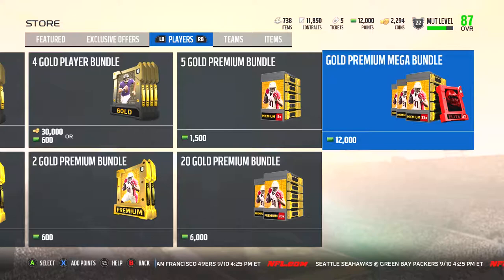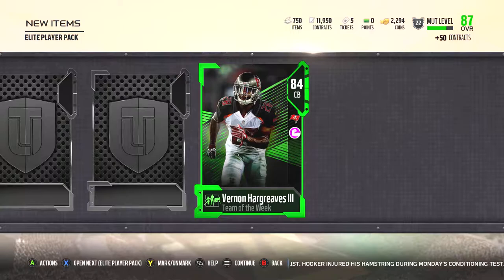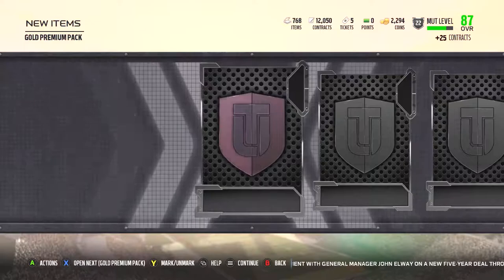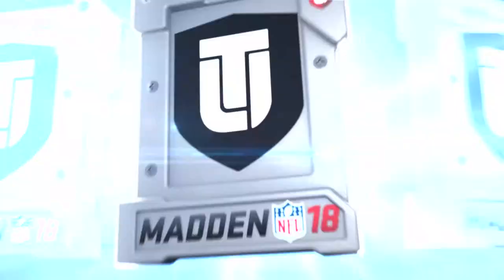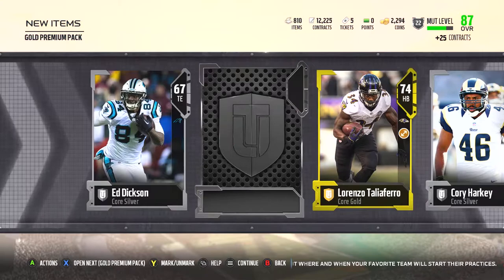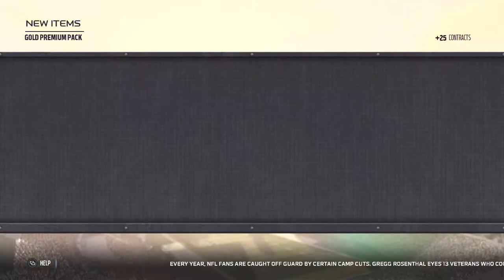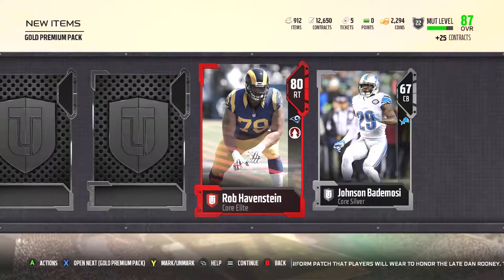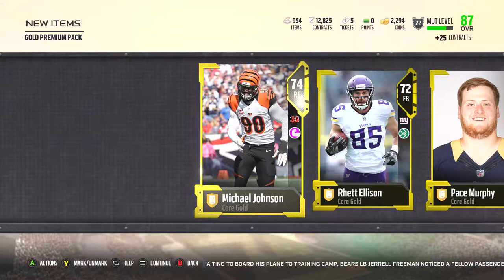MUT 18 Gold Premium Mega Bundle! 12,000 points spent (Xbox 1)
Decided to try something new, and do some pack openings on Madden. In this bundle is 33 Elite premium packs, and 3 elite player packs.